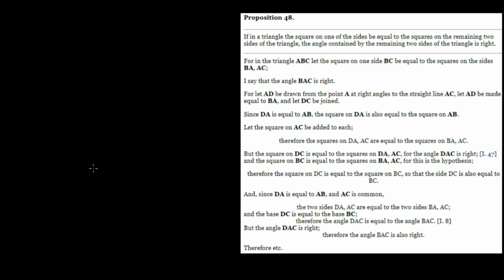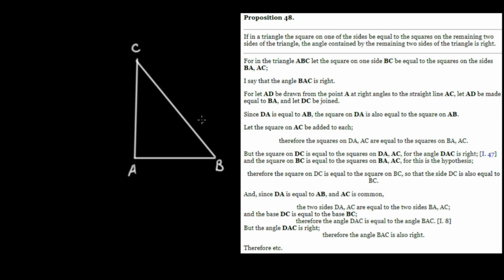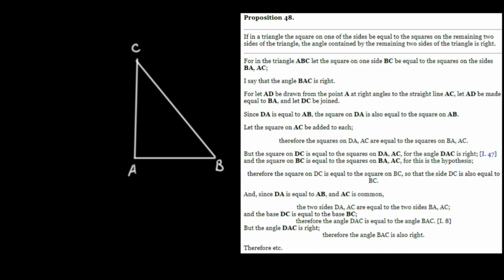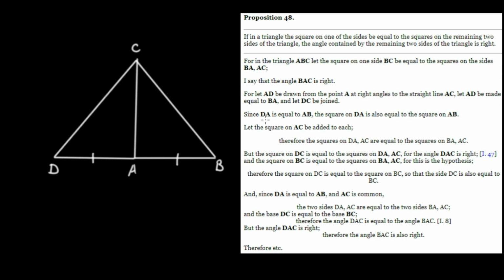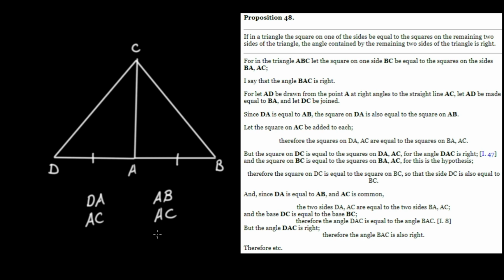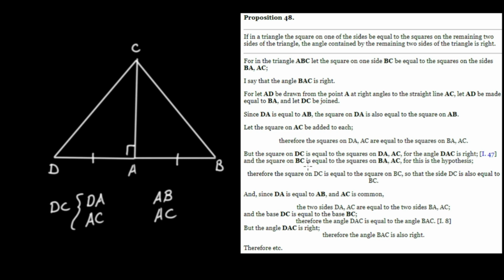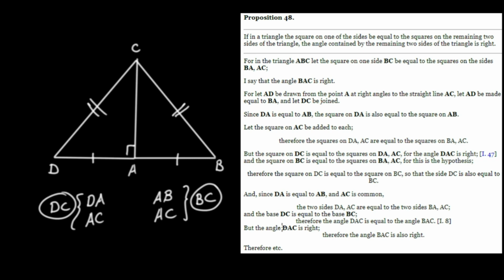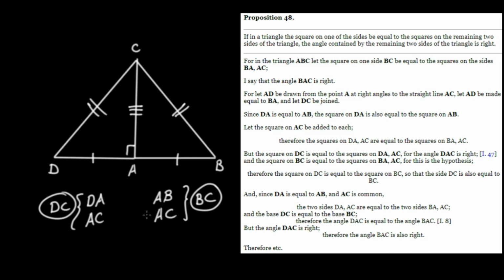Pythagorean Theorem Converse: Euclid's "Elements" - Book 1, Proposition 48